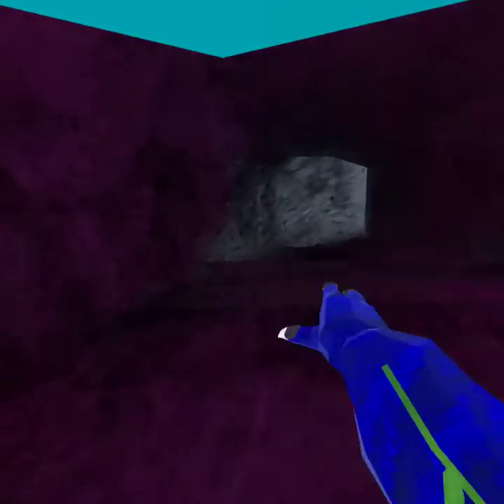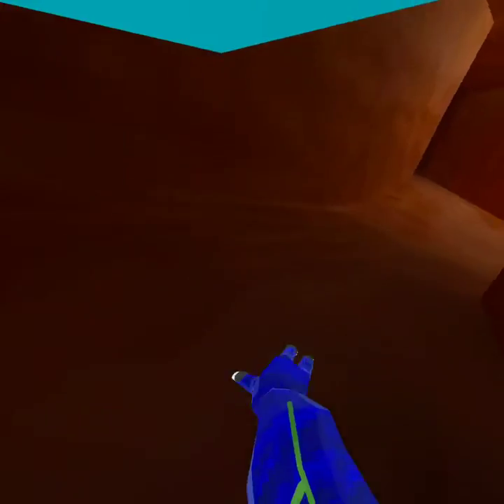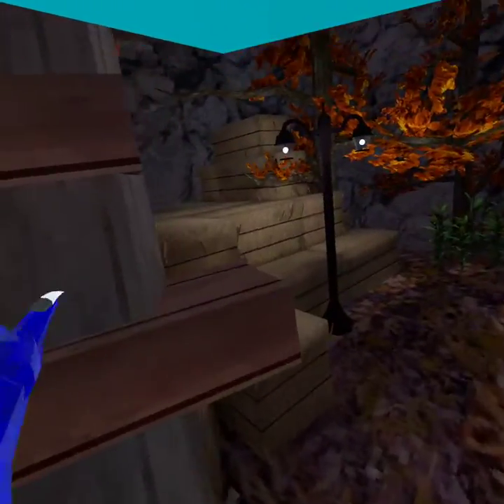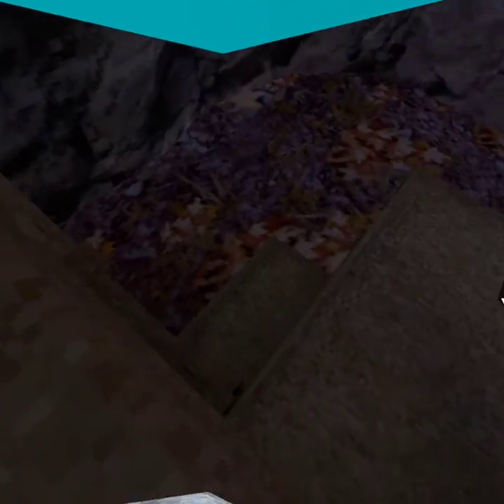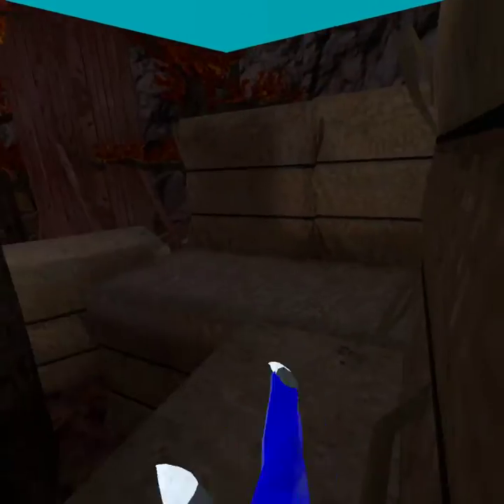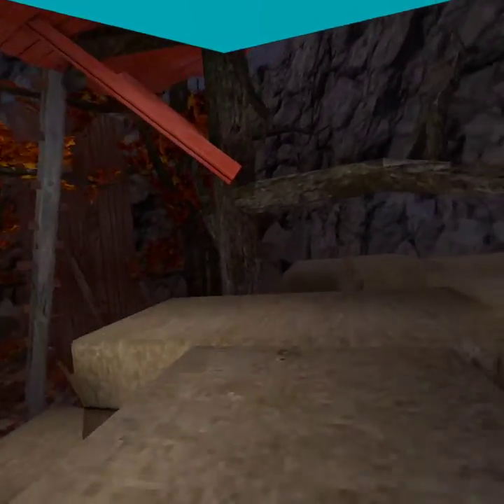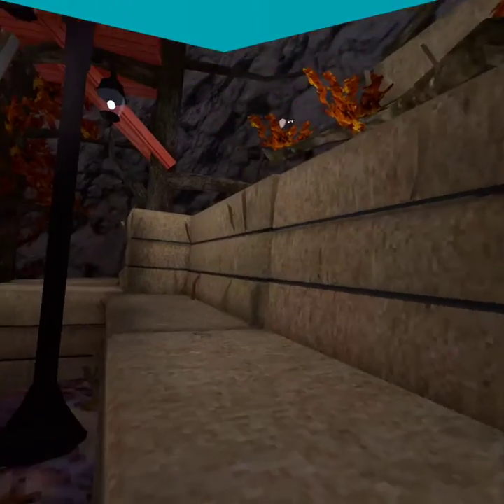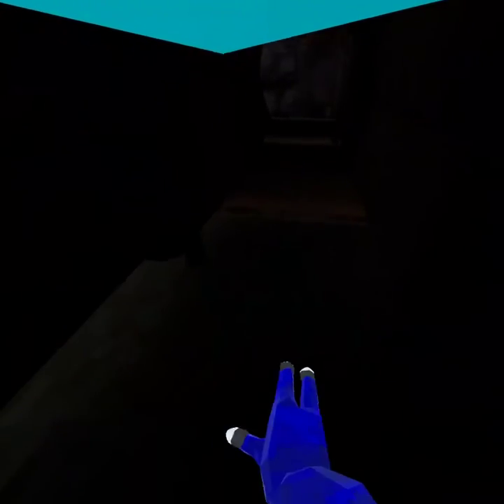gorilla tag update added the backrooms